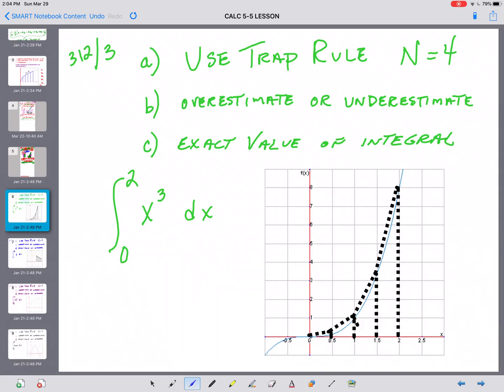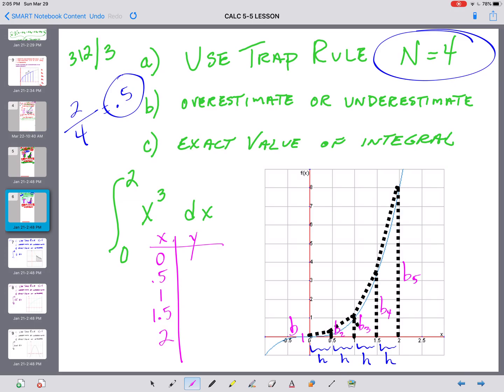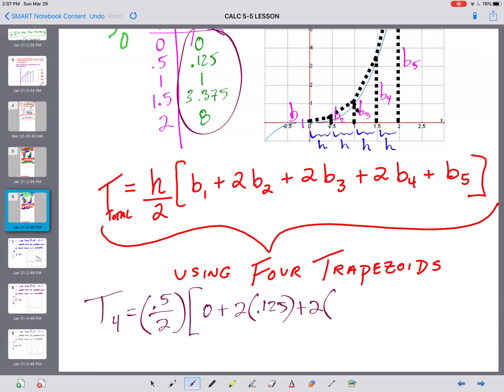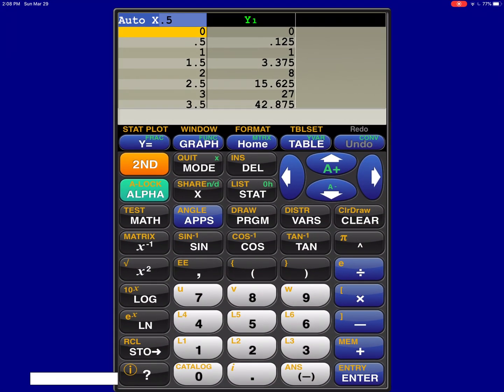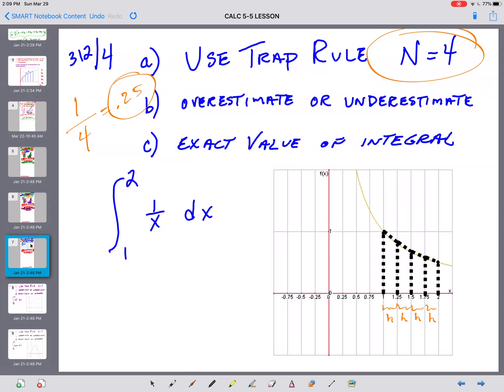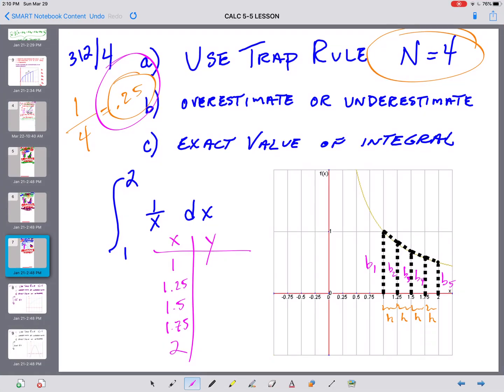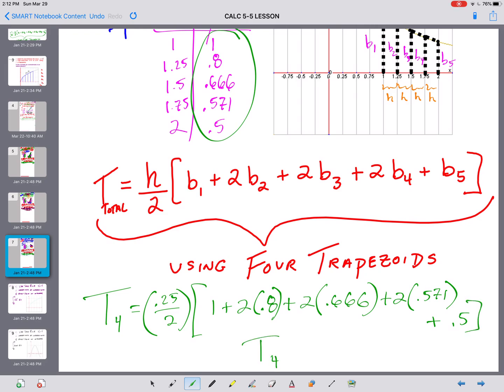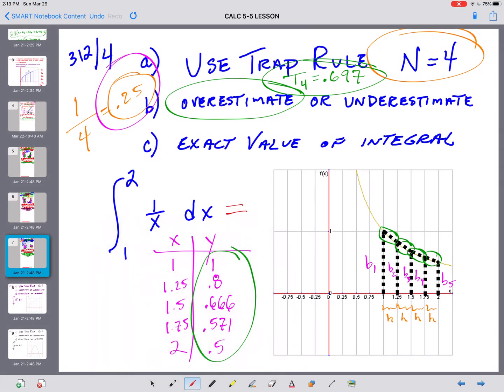GOING OVER CALCULUS HOMEWORK PAGE 312 PART TWO